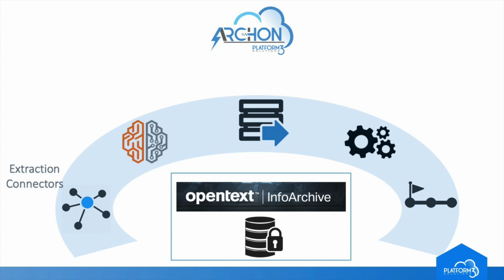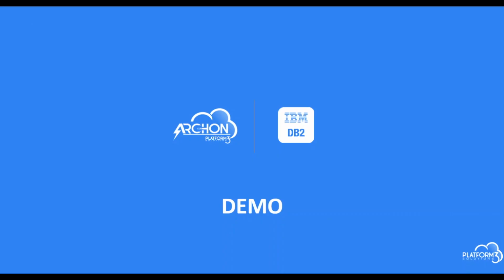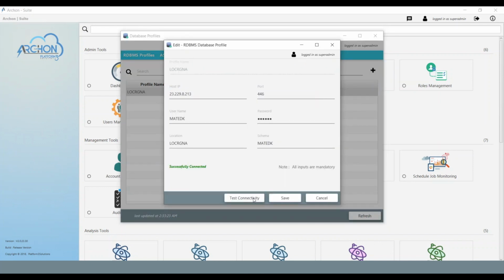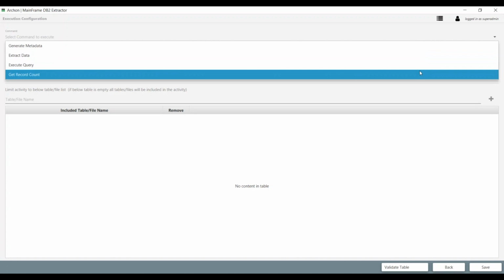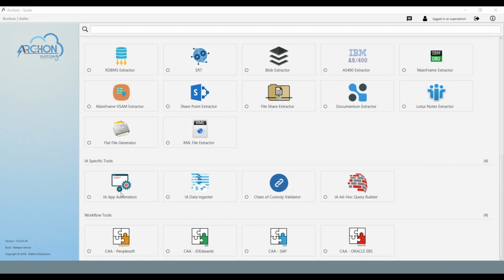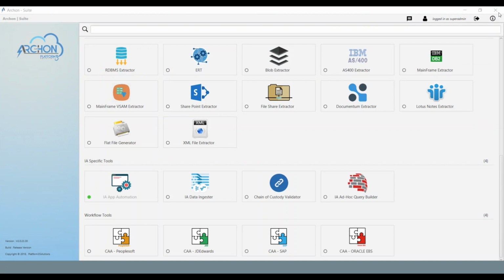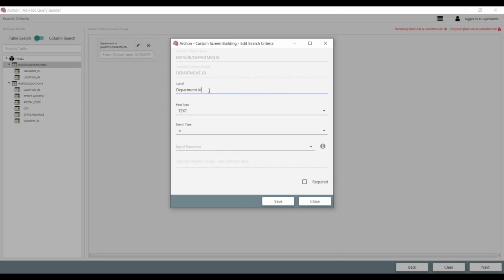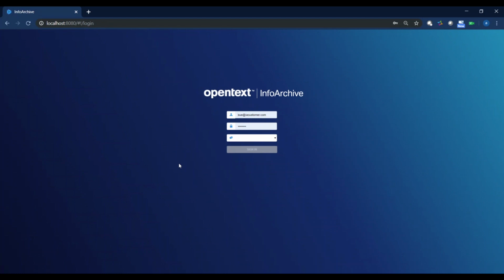DB2 retirement with Archon - in action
This video is about DB2 retirement